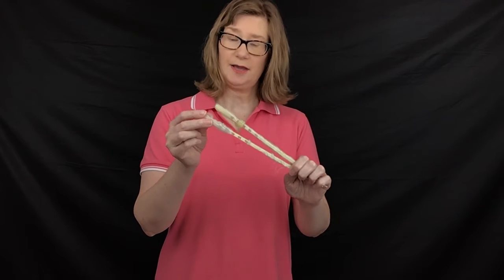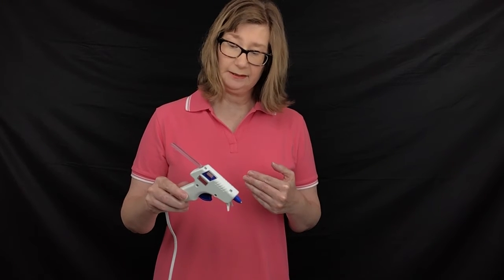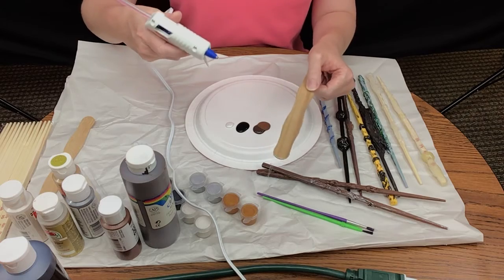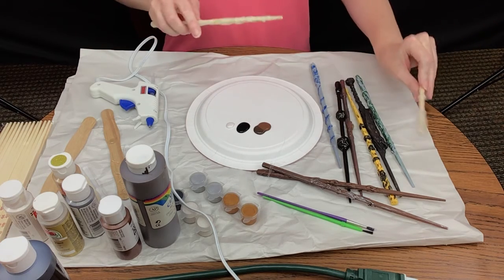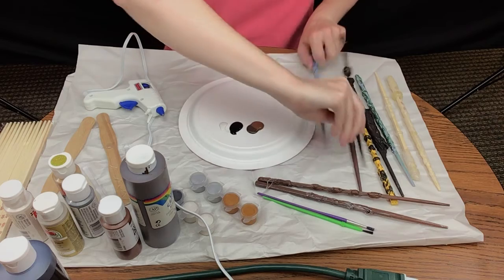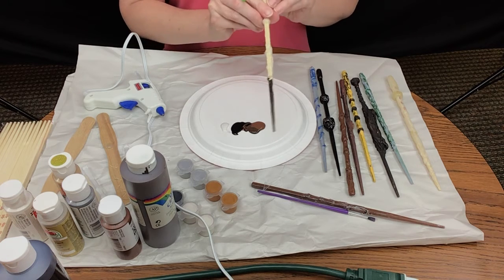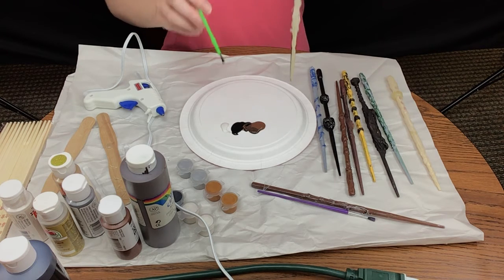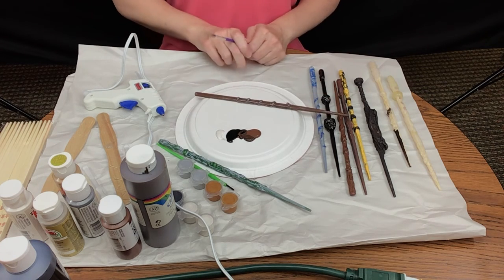Art Attack with Miss Kathy: Wizard Wands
Grab your Art Attack bag for Miss Kathy's wizard wands.